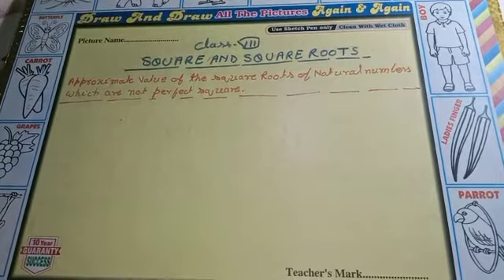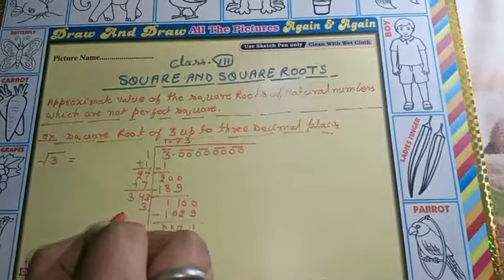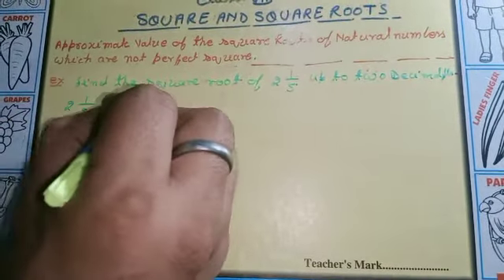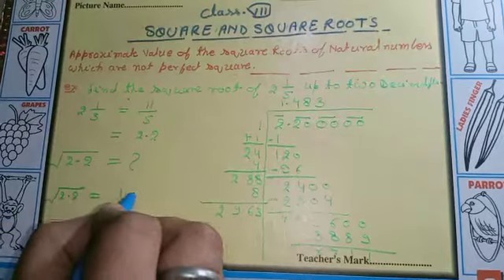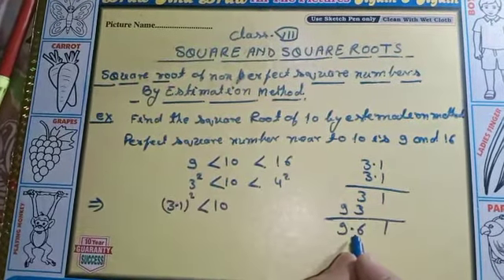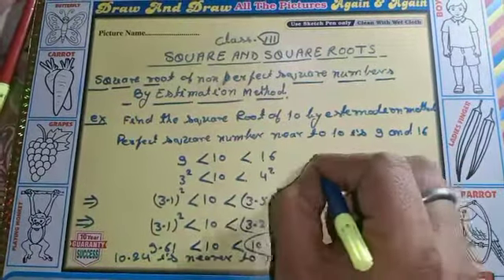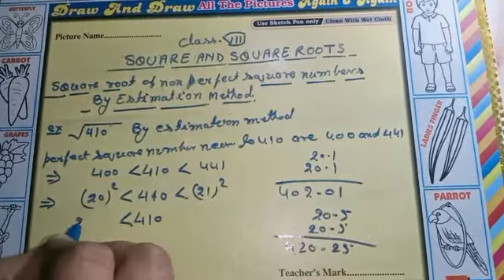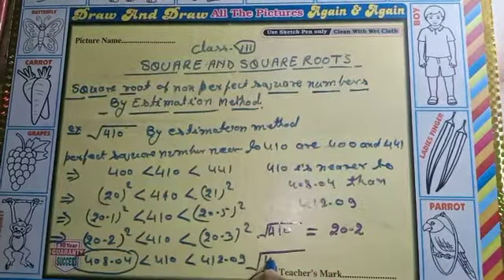Class :VIII / Chapter : 1/ Topic :Square roots by estimation method